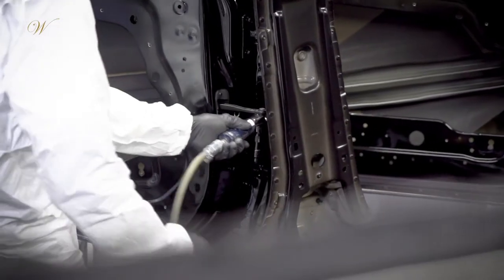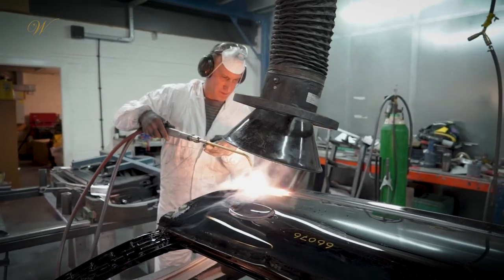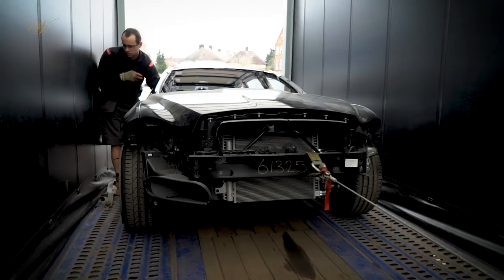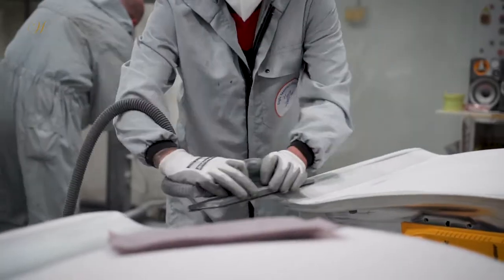How to build a Hearse in the UK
All of the hearses that we produce at Wilcox Limousines begin life as an ordinary car, and we use Jaguar, Vauxhall, Volvo and Ford vehicles as the base models from which to create them.

The manufacturing process of a hearse follows several key stages.

First off, the aluminium donor – the base car – arrives at our Wigan factory, which is our aluminium production facility.

Here, the vehicle is thoroughly checked over by a specialist team and any electronics are removed.

It is then reloaded onto a transport vehicle and shipped to our Northampton facility.

The dismantled vehicle is then put onto a jig before being manoeuvred into a booth.

While in the booth the doors are removed and the vehicle is cut in half, before it’s then taken back out of the booth and lifted off the jig.

From here, the centre section is riveted and welded in, with the panelling having been made by hand, along with the hearse doors, which are specifically built and custom fitted.

The frame of the hearse is then assembled and it is sent back north to our Wigan factory, where the hand-crafted body is fitted to the chassis, before being sprayed and polished to perfection.

The vehicle’s electronics are then reassembled, with the electrical systems adjusted accordingly.

Next, the hand-crafted interior is fitted before the vehicle undertakes a final inspection to ensure it matches our exacting standards.

From here, the finished hearse is delivered to its final destination, ready for use as a funeral vehicle.